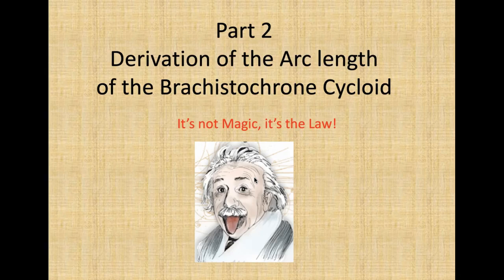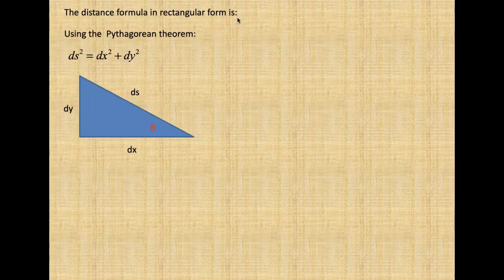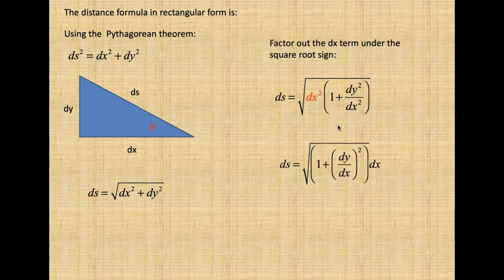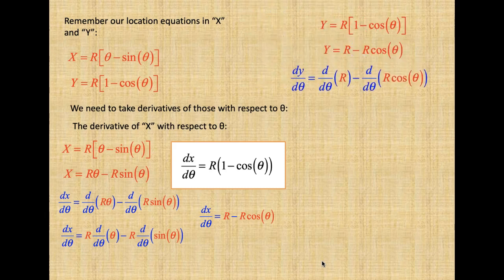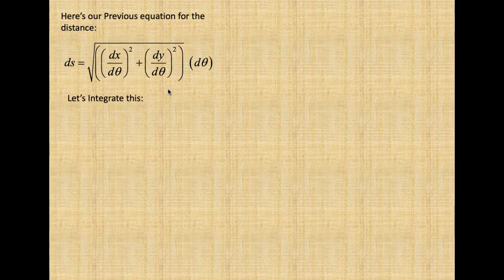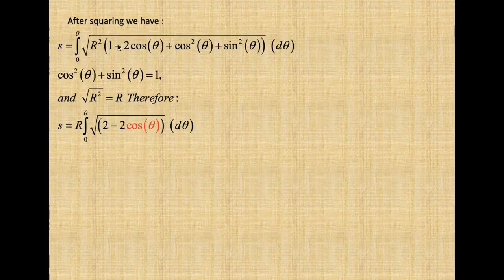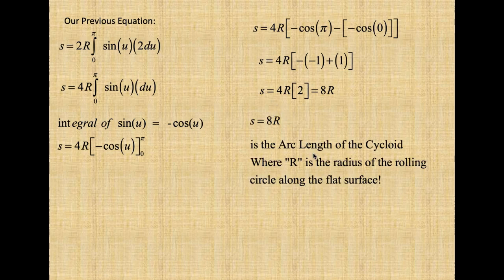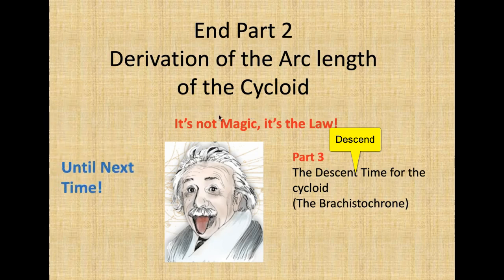Part 2: Arc Length Brachistochrone Cycloid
Derivation of the length of a Brachistochrone curve: Cycloid.